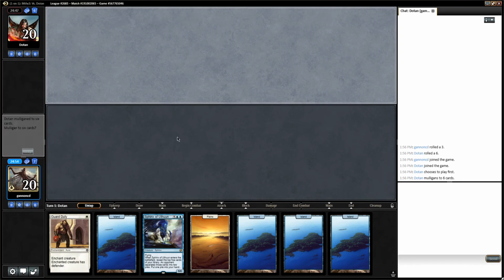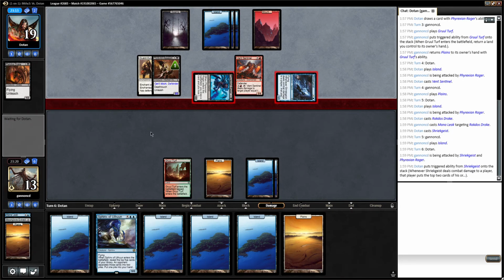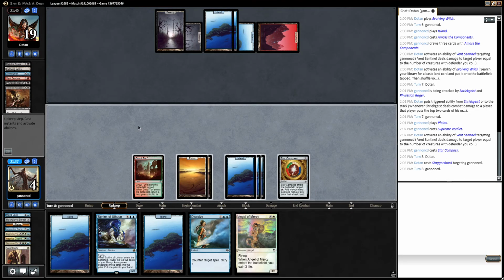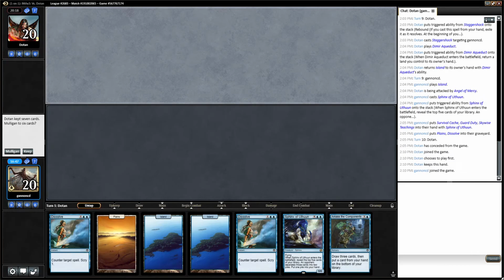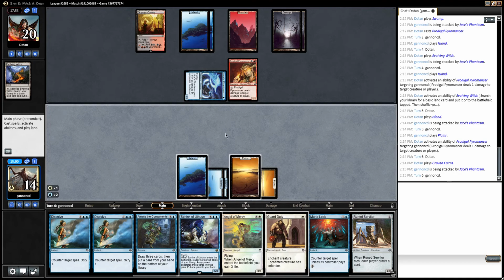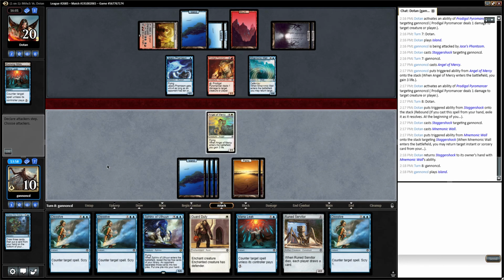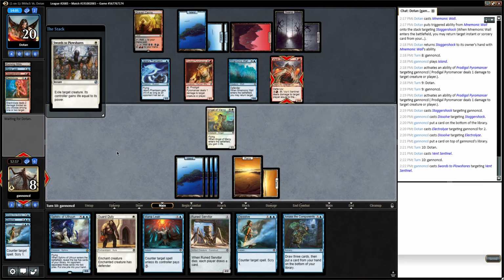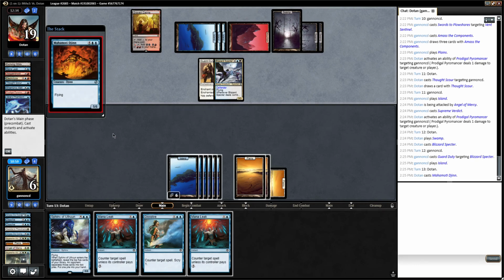The Most Unreasonable Deck! MTG Iconic Masters Draft #2 Round 3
One of my favorite decks I've ever drafted.
An Iconic Masters Draft on Magic the Gathering Online.